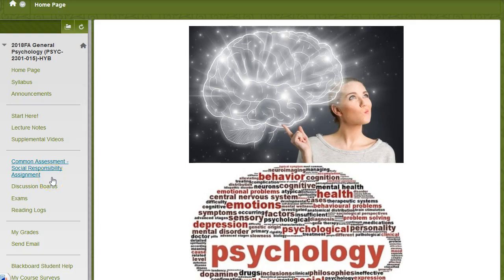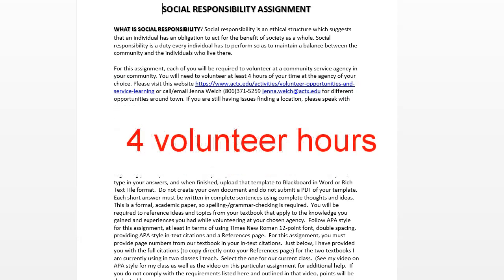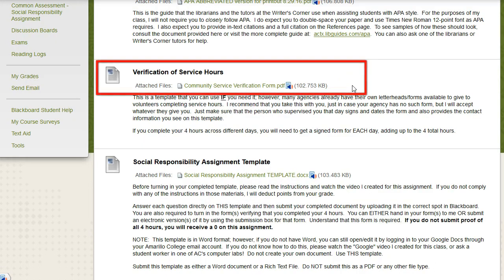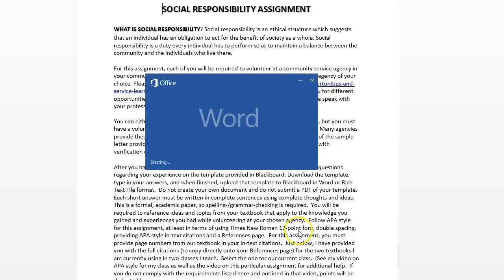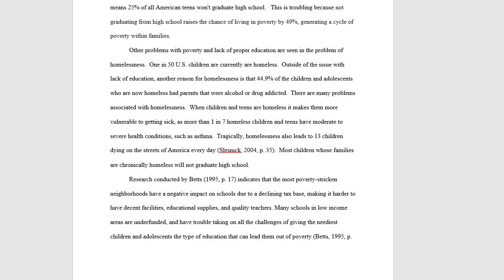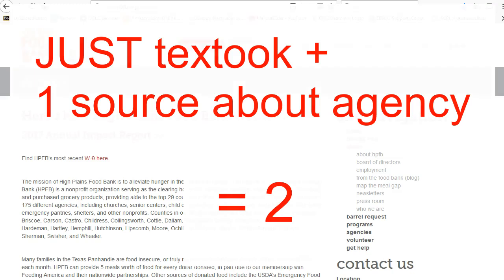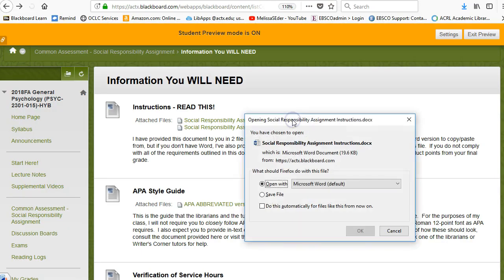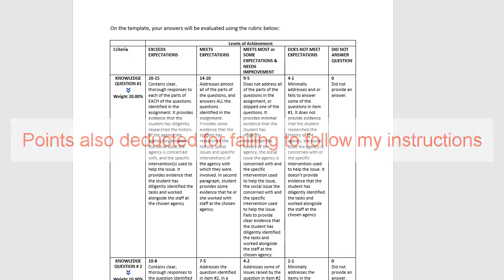Social Responsibility Assignment